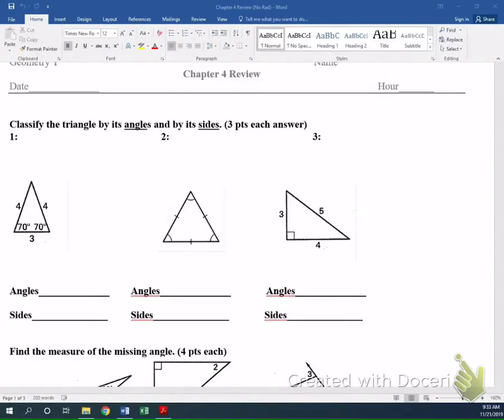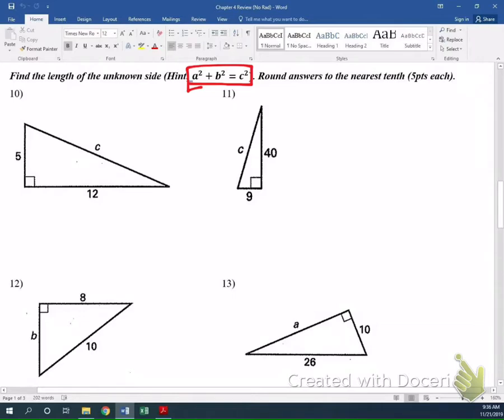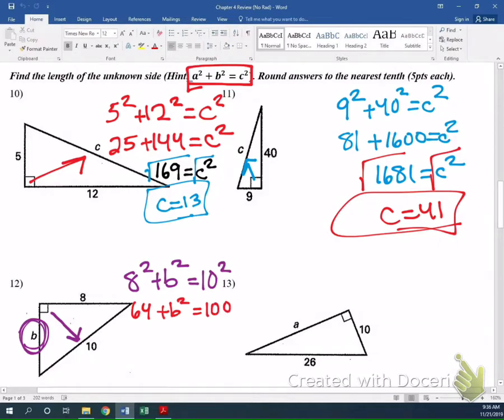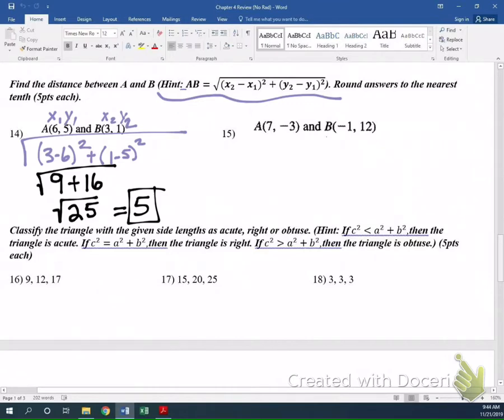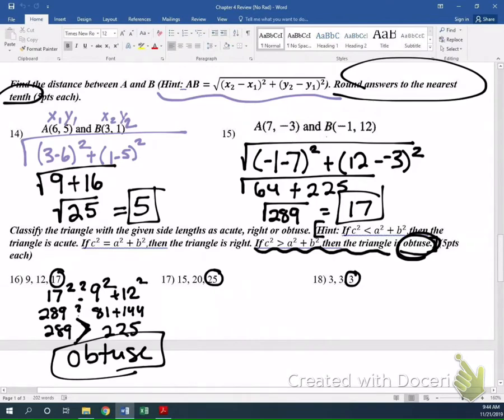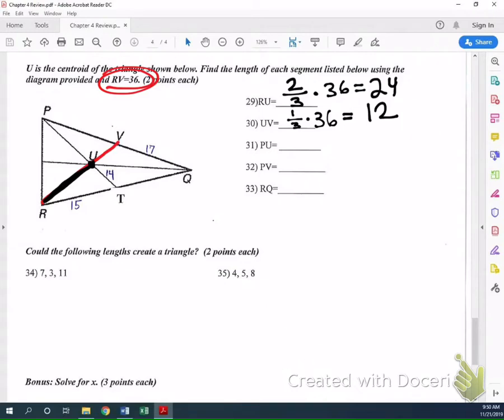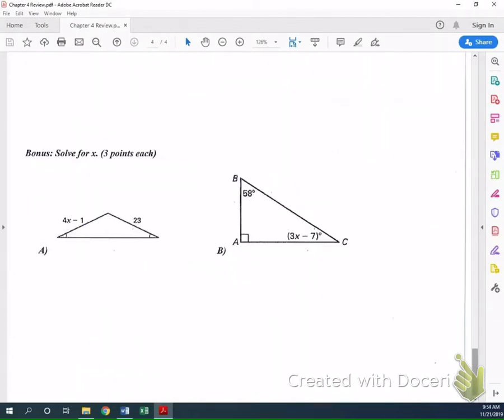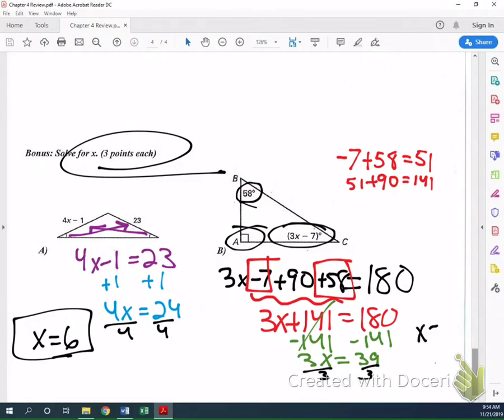Geom T- Ch 4 Review- 11/21